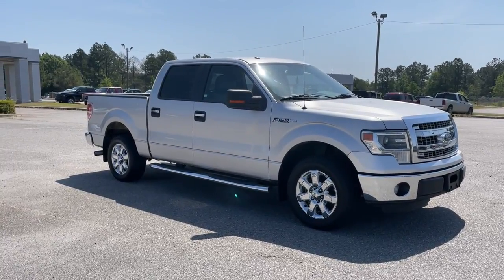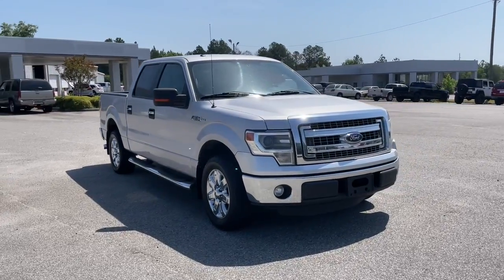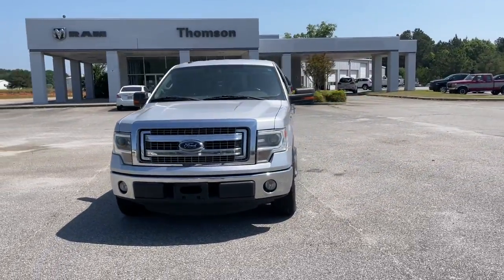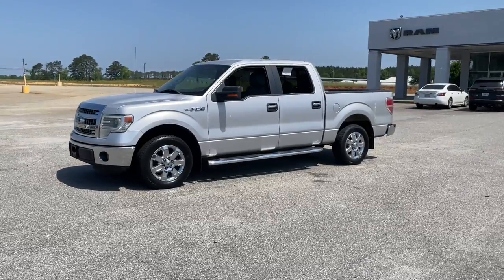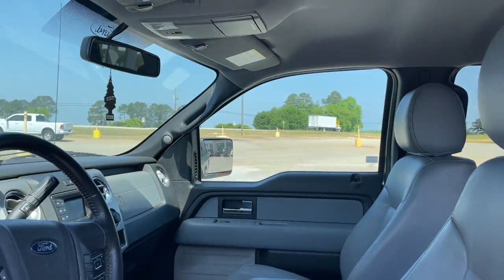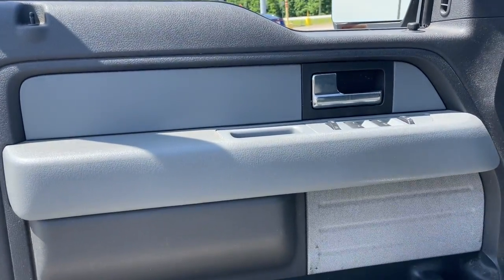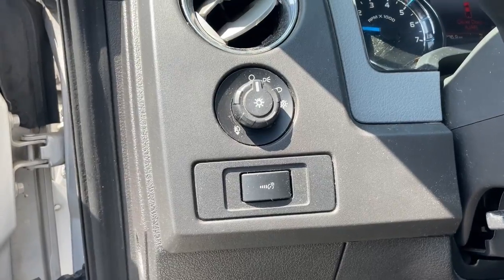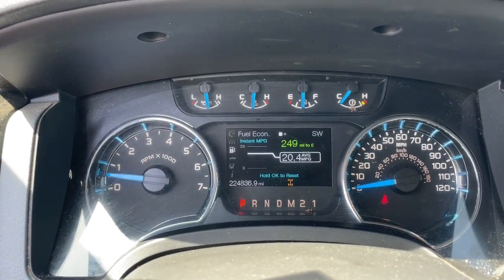2014 Ford F-150 Augusta, North Augusta, Hepzibah, Evans, Martinez 18406A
Ingot Silver Metallic Used 2014 Ford F-150 available in 2158 Washington Road, Thomson, Georgia at Thomson Motor Corp. Servicing the Augusta, Thomson, North Augusta, Hepzibah, Evan, Martinez, GA area.

Clean CARFAX.brbrThomson Chrysler Dodge Jeep Ram FIAT - Where We Make Buying Easy! At Thomson Chrysler Dodge Jeep and Ram we offer Market Based Pricing so please call to check on the availability of this vehicle. We are committed to getting you financed and have rates as low as 0%.